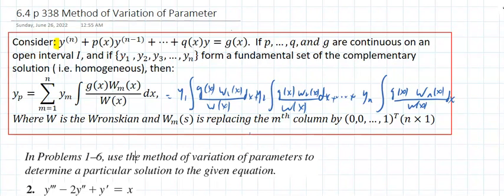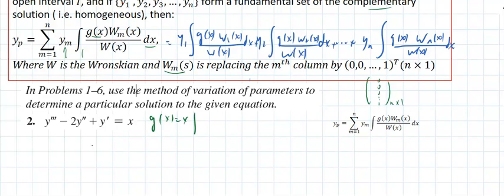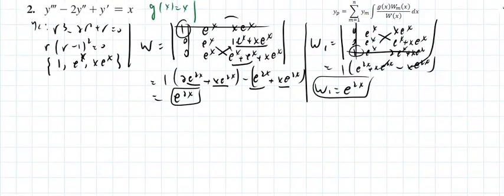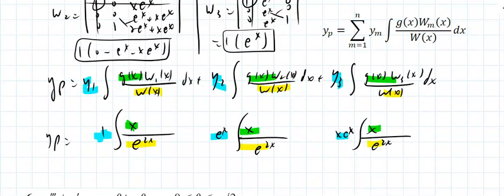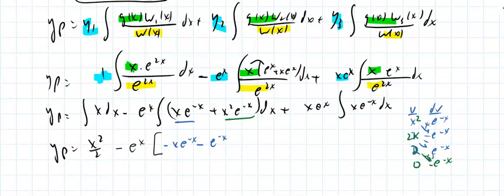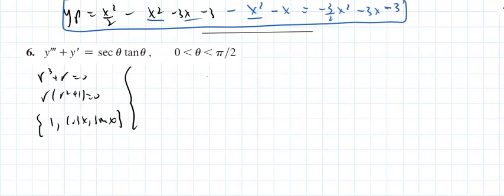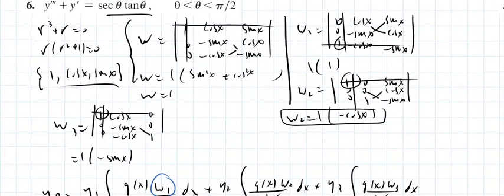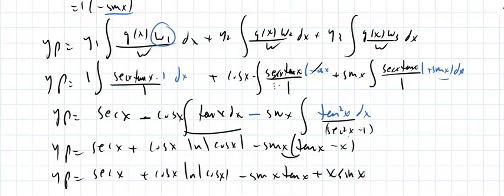6.4 Method of Variation of Parameter